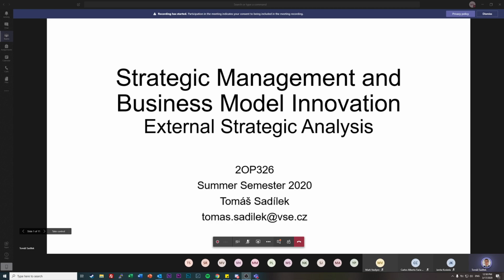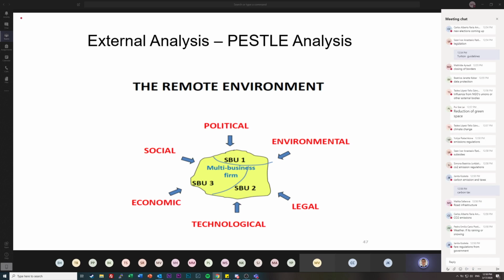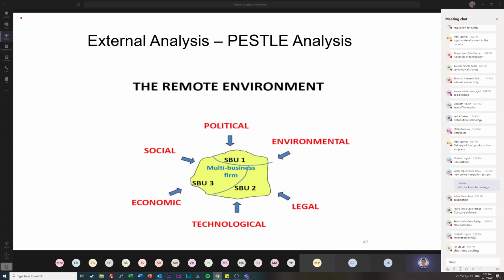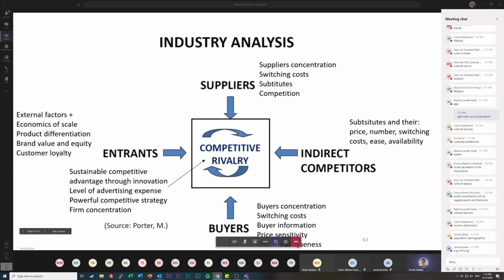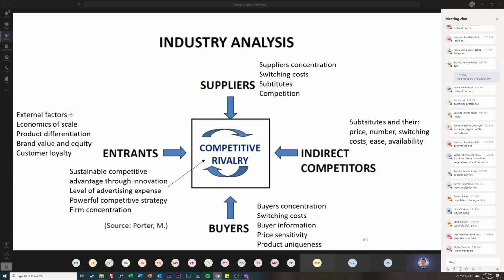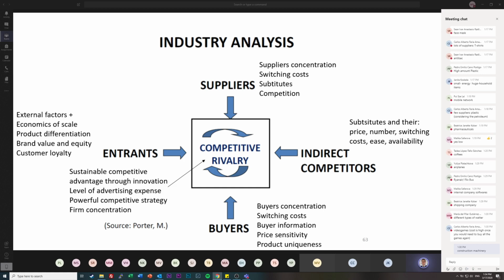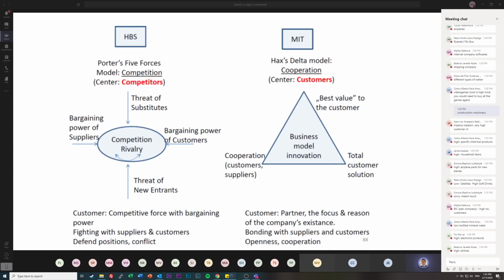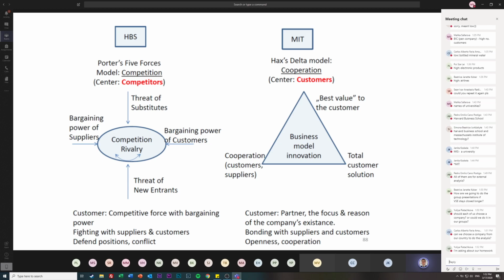Strategic Management | 5 - 17.03.2020